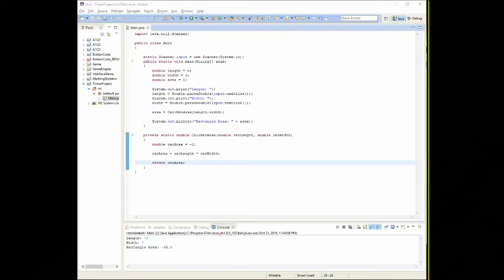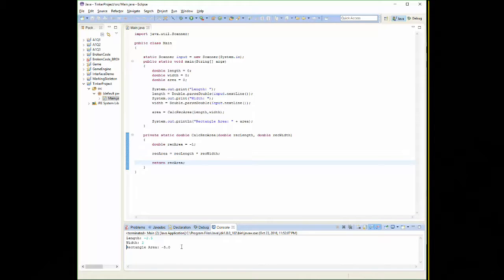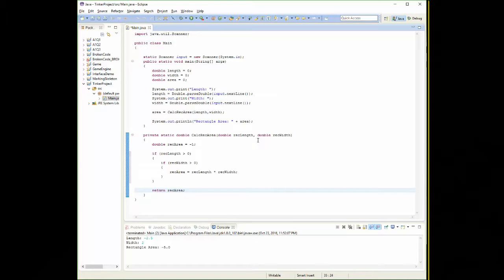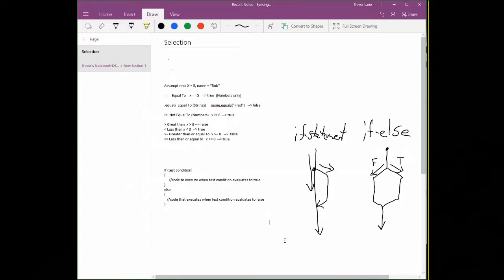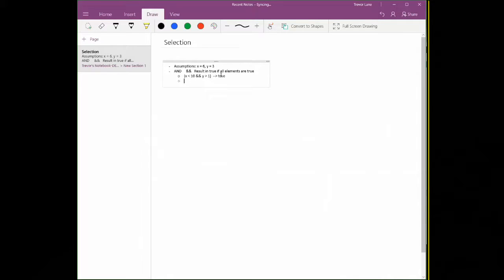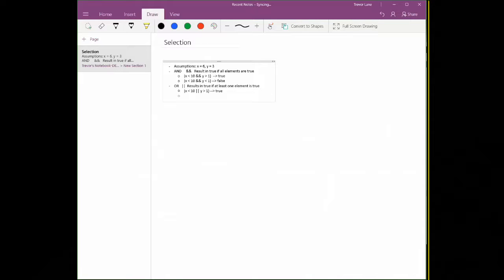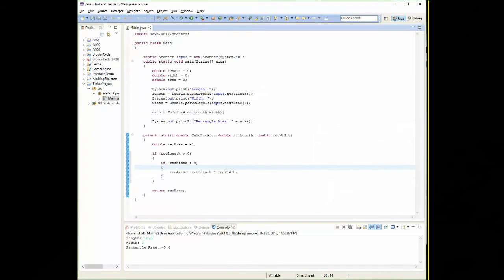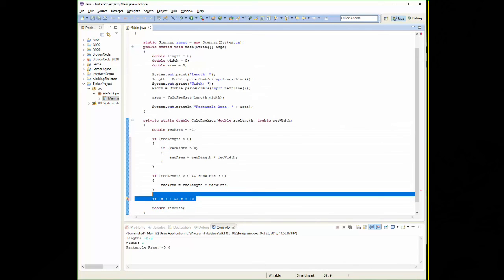Java - Simple Selection - I2 - 02 - Compound Statements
Using compound if-statements in Java, including a discussion on boolean operators